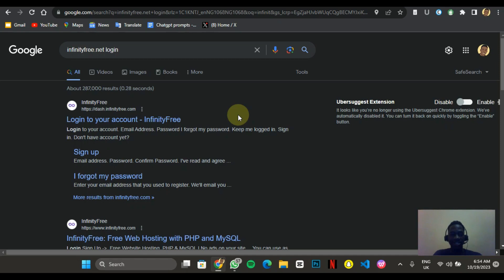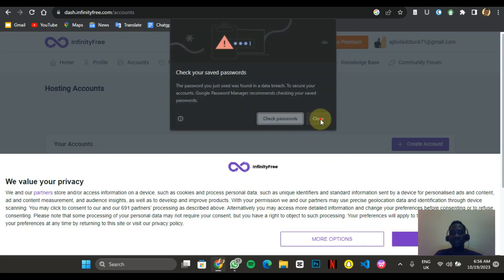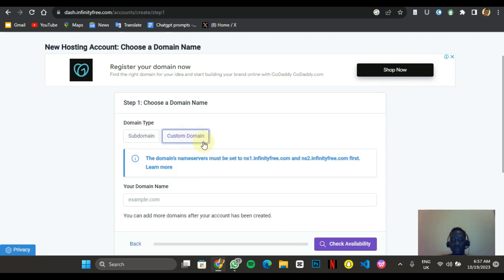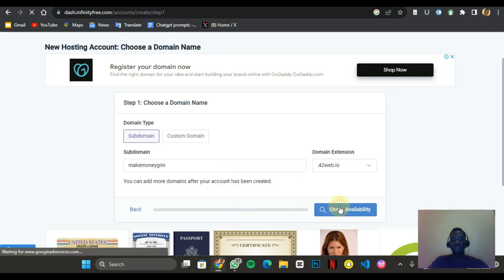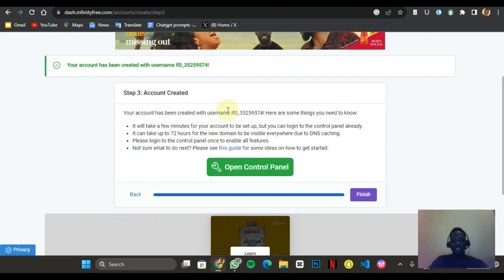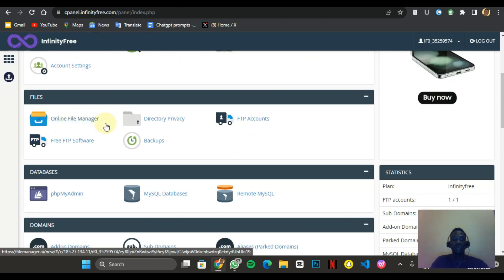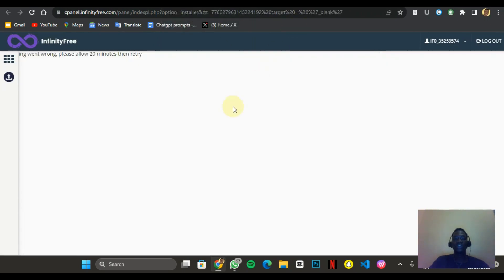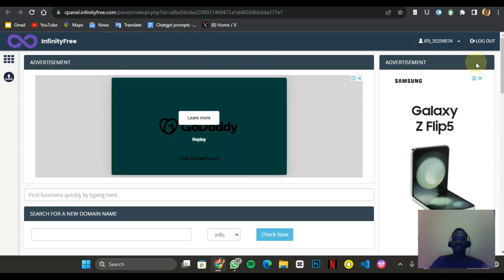How to Create a Free Website - with Free Domain and Hosting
Click here if $1000 every month is not too small for you

Whether you're a small business owner, a passionate blogger, or just someone looking to establish an online presence, this video is your ultimate guide to getting started.

In this video, we'll walk you through the step-by-step process of creating a free website from scratch. You don't need to be a tech guru or a coding expert – we'll make this process simple and accessible for everyone.

Key Takeaways:

Choosing the Right Platform: We'll introduce you to popular website building platforms that offer free plans, allowing you to select the one that best suits your needs.

Selecting Your Domain Name: Learn how to choose a memorable and fitting domain name that represents your brand or content.

Website Design and Layout: Discover how to customize the look and feel of your website, including templates, colors, and layout options.

Adding Content: We'll guide you on how to create and organize your web pages, and how to add text, images, videos, and other essential content.

SEO and Optimization: Understand the basics of search engine optimization (SEO) to help your website rank higher in search results.

Publishing and Going Live: Learn how to publish your website and make it accessible to the world.

Maintenance and Updates: We'll discuss how to maintain and update your website, ensuring it remains fresh and functional.

Monetization Strategies: If you're looking to make money from your website, we'll touch upon various monetization options.

By the end of this video, you'll have a fully functional and aesthetically pleasing website that represents your online identity. Creating a free website has never been easier.

Ready to embark on your website-building journey? Let's get started and create your free website today!